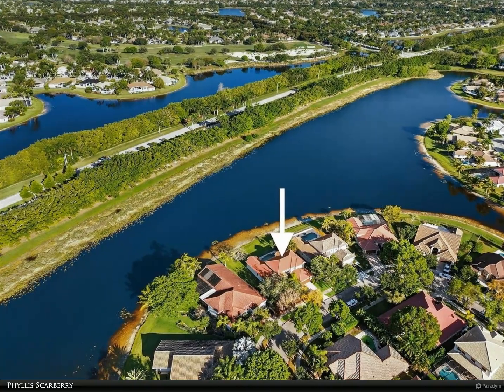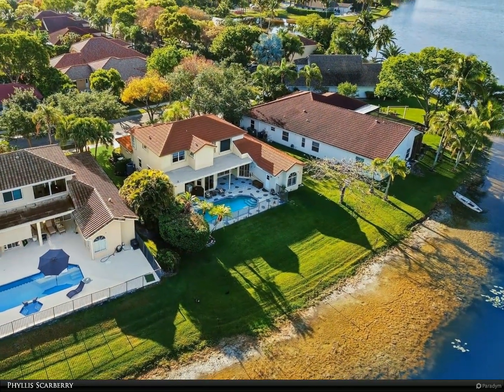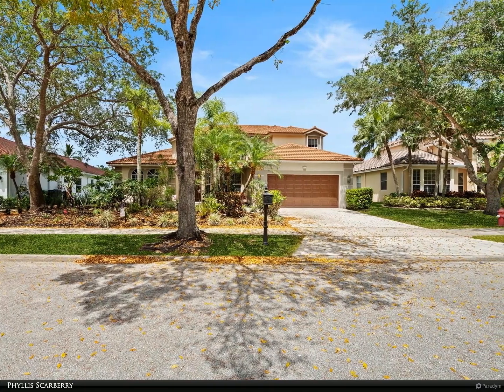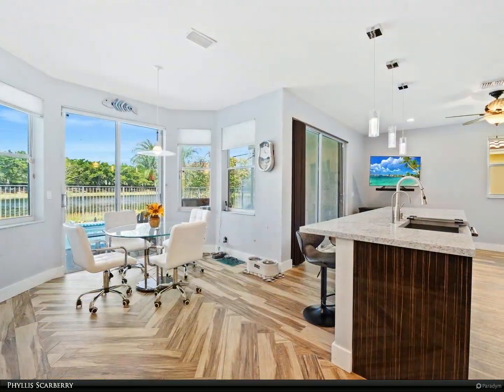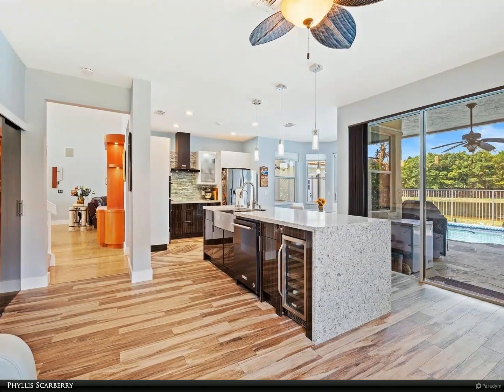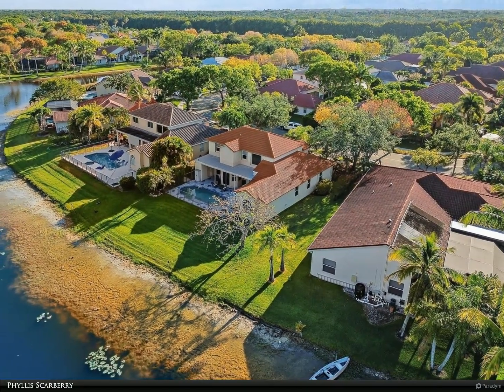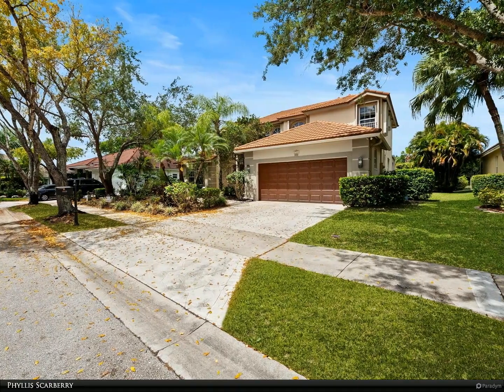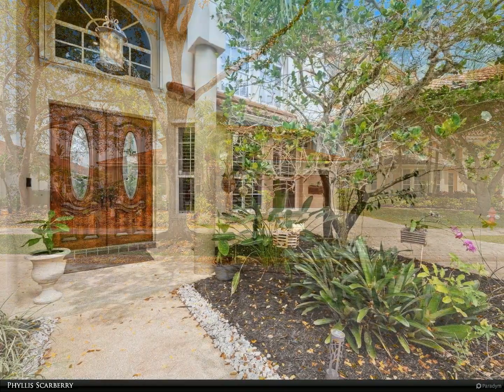Berkshire Hathaway HomeServices Florida Realty - 949 Spoonbill Circle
HURRY TO THIS ONE! PRICED BELOW MARKET VALUE! LAKEFRONT POOL HOME WITH 5 BEDROOMS (5TH BEDROOM CURRENTLY USED AS OFFICE) 3 FULL BATHS AND 2 HALF BATHS. REMODELED MASTER SUITE BATH WITH FABULOUS SPA TUB, SEPARATE SHOWER, LIGHTED MIRRORS & PICTURE WINDOW OVERLOOKING THE LAKE. REMODELED KITCHEN, SS APPLIANCES, WINE CHILLER, QUARTZ COUNTERTOPS, LARGE PANTRY, SNACK COUNTER & SEPARATE BREAKFAST AREA OVERLOOKING POOL/PATIO/LAKE. NEWER MAIN ROOF COMES WITH 50 YEAR TRANSFERABLE WARRANTY, ACCORDION SHUTTERS ON 2ND FLOOR. 3 BEDROOMS ON 2ND FLOOR, REMODELED JACK & JILL BATH, OTHER BEDROOM HAS IT'S OWN BATH WHICH MAKES FOR A GREAT GUEST SUITE. NEWER A/C UNITS, PLANTATION SHUTTERS, CLOSETS/SHELVING IN GARAGE. POPULAR "ORCHID ISLAND" HAS COMMUNITY TENNIS/PICKLEBALL/BASKETBALL COURTS. HURRY TODAY!!

3 full bath, 2 half bath

Phyllis Scarberry
Berkshire Hathaway HomeServices Florida Realty